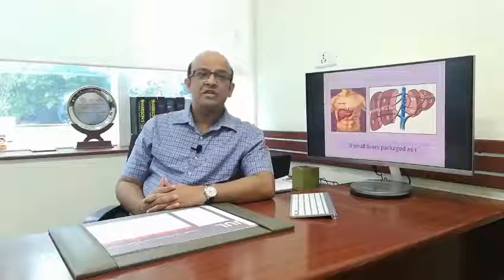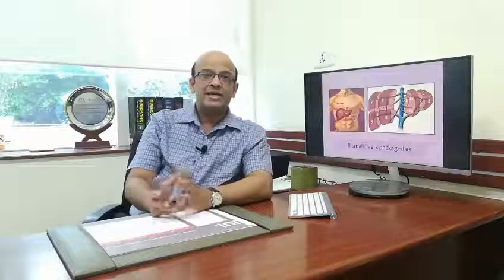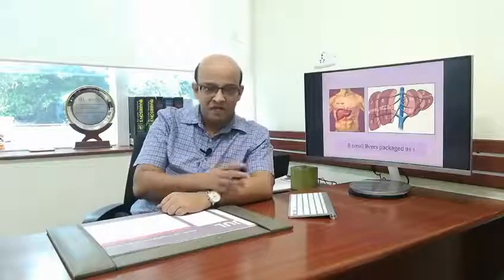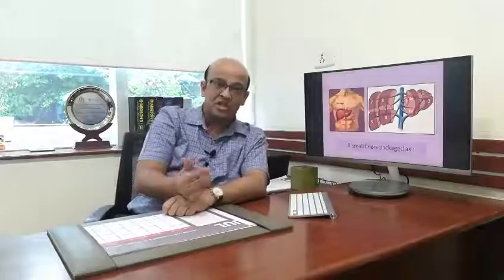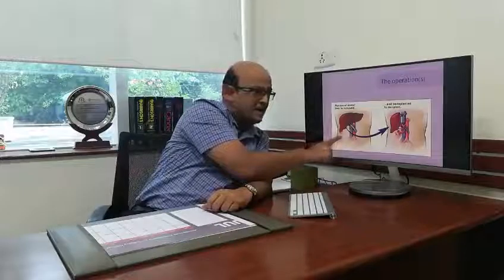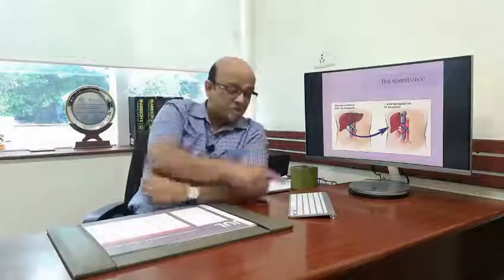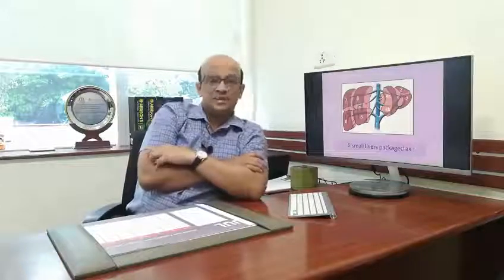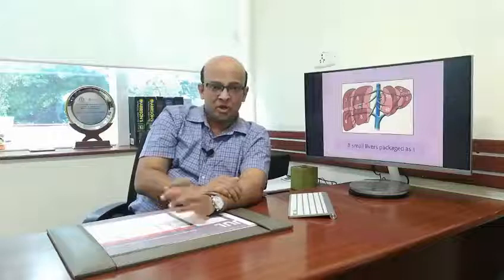Living Donor Liver Transplant(LDLT) | Dr Ramdip Ray | Artemis Hospital |Gurgaon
A living donor liver transplant involves transplanting a portion of the liver from a living donor into a recipient whose liver no longer functions properly.

The donor's remaining liver regenerates itself and returns to its normal volume and capacity within a couple of months after the surgery. Meanwhile, the transplanted liver portion grows and restores normal liver function in the recipient.

Dr. Ramdip Ray has treated several patients suffering from liver disorders in India and gives every patient the best medical care.

Artemis Hospitals is the preferred healthcare destination for the employees of various businesses. They get access to quality healthcare with extra personal care, minimal formalities during admission and a variety of corporate offers.

We share many treatment videos on our YouTube Channel.